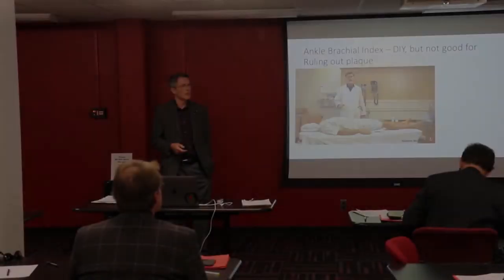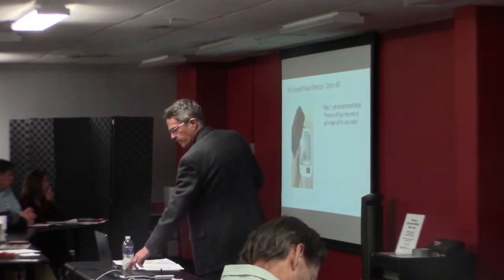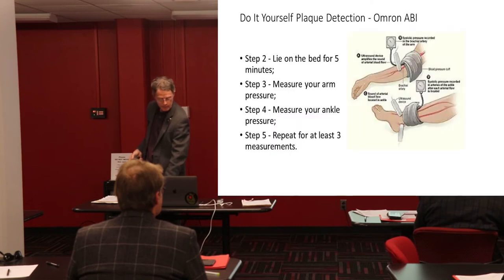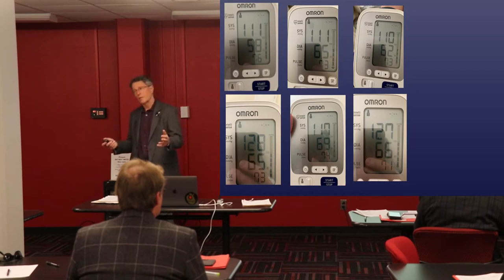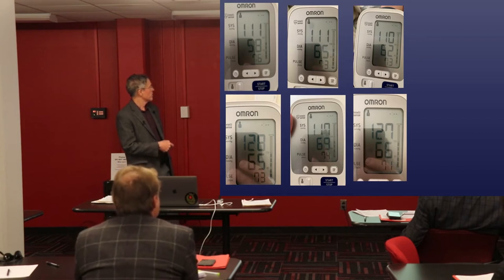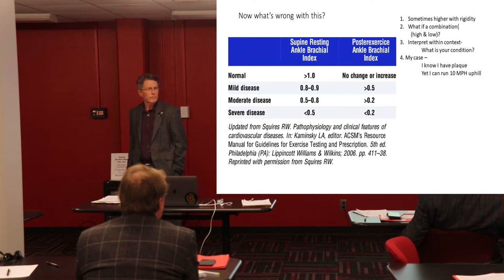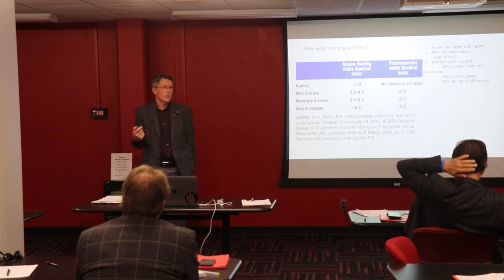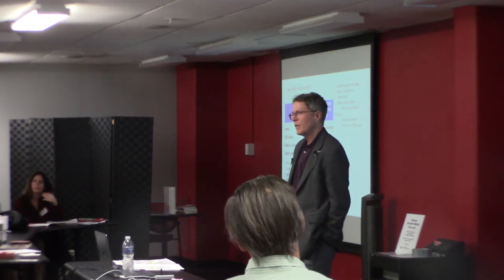A Plaque Test That You Can Do At Home - Ankle Brachial Index (ABI)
ABOUT THIS VIDEO: This is an excerpt from our Louisville conference. In this video, I'll be covering ABI or Ankle Brachial Index, a nifty plaque detection technique that you can do at home by yourself. It's quite easy. All you need is your blood pressure monitor and cuffs. Just be cautious, though, on interpreting the ABI test results.